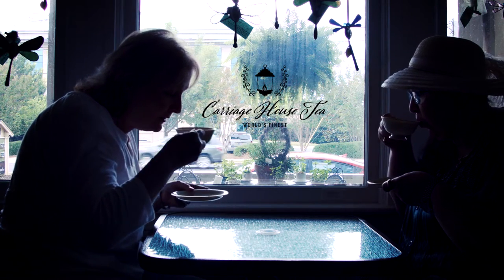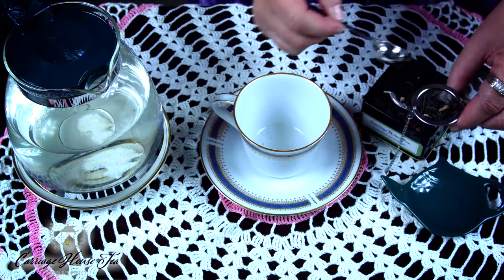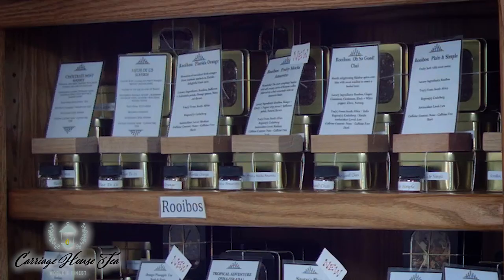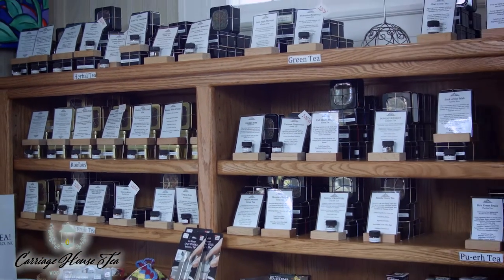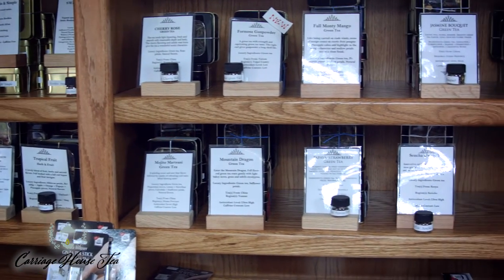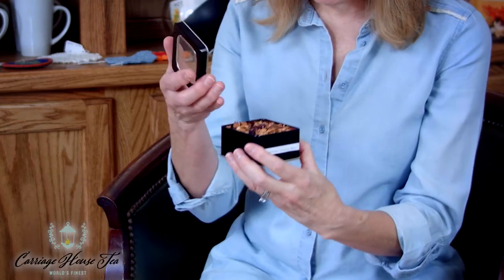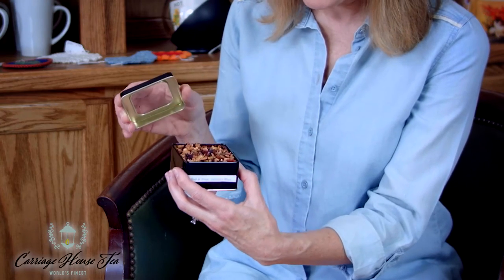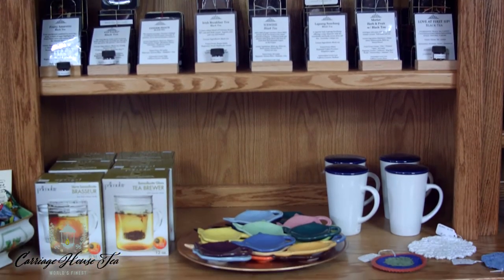Carriage House Tea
Welcome … to Carriage House Tea!
Our Tea Library inside Ashboro’s Brightside Gallery is a perfect place to savor the flavor of a perfectly brewed cup of tea …
learn how — and why —
teas are brewed in different ways …
revel in the number and variety of tea drinking accessories …
and discover a new tea from the variety of flavors selected by owner Mary Murkin.
“I call Mary the ‘Queen of Tea’ and it is just amazing all that she knows about tea.”
“She knows everything that there is to know about tea. I thought I knew a lot about tea, coming from the UK, and she knows way more than me!”
One of the things Mary knows is how to select the teas that will please her clientele.
“I selected Urban Fruit, Sinatra’s Blues, it’s called. Something new because I have several of the others and this one is a new one so I’m gonna … (oh, my goodness!) Oh well, Number One, it is gorgeous I love the little notes of blue. I guess that’s why they maybe called it Sinatra’s Blues, but there are actually chunks of … it smells like apple. I cannot wait to taste this brewed.”
At Carriage House Tea, there is not only gourmet libation, but also a touch of education.
“Carriage House Tea is packaged in the tins, and I’ve learned that by packaging it in the tins it protects the tea leaves and that gives you a better flavor and protects the tea so you have more antioxidants and it’s healthier for you.”
“One of the things that surprised me about tea, the more I’ve learnt about tea, is the health values. Tea’s good for ya!"
"I think the Sit & Sip idea that Mary is starting is a great idea. Number One it gives me an opportunity to try some teas that I thought about buying but, kind of like a wine tasting. I’m more likely to buy a wine that I’ve tasted and know that I enjoy. It’s the same with the tea. And it might be nice to sit and sip with other business people that may be coming in from downtown and just relax. There’s nothing so relaxing as the experience of drinking tea."